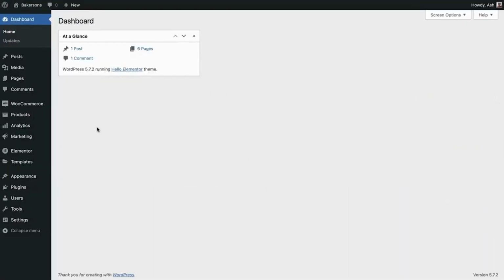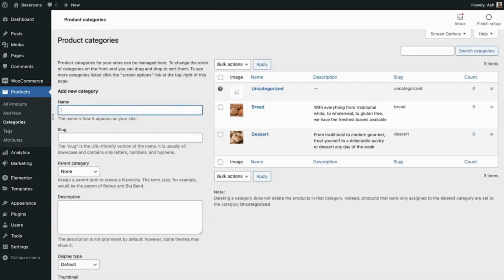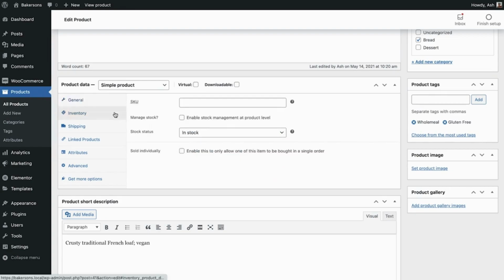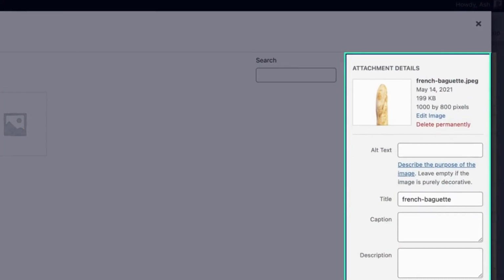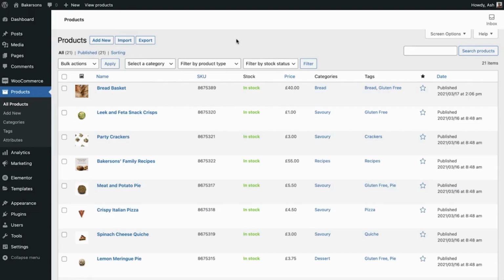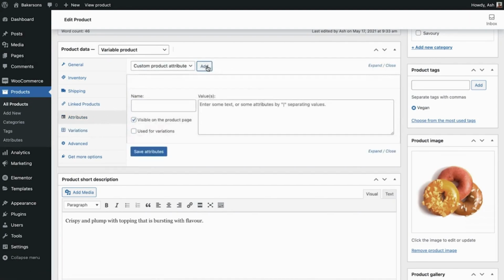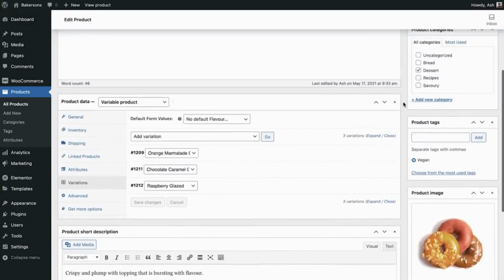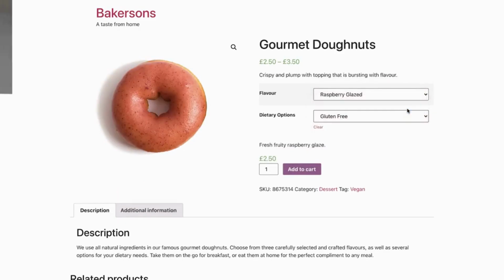Adding Products & Categories | WooCommerce With Elementor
Institute  of Digital Skills
How to Create Elementor Help in WooCommerce Website WordProps